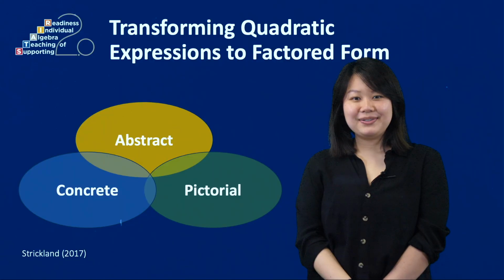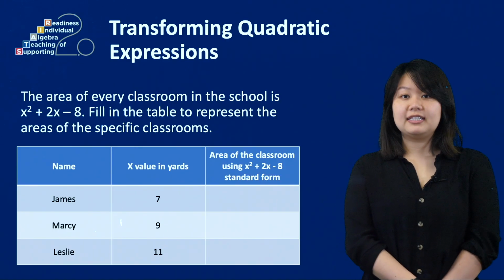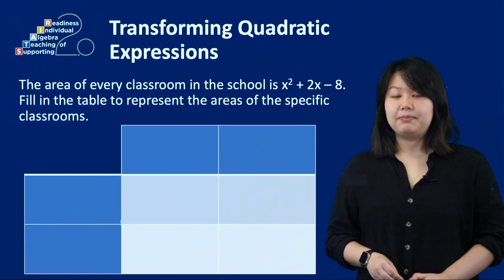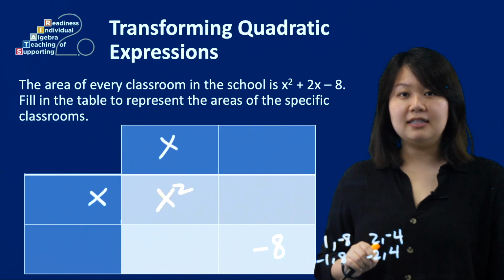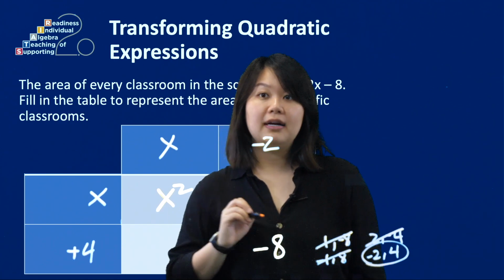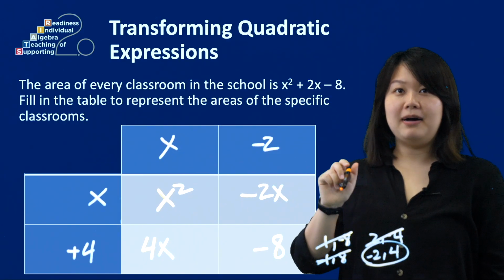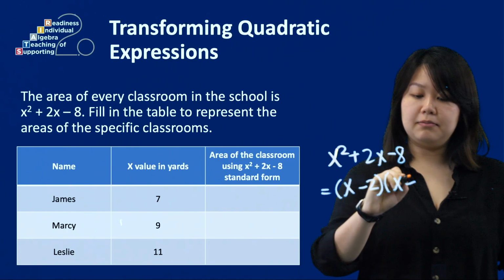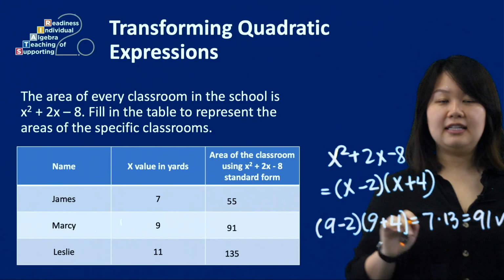Factoring Quadratic Expressions 4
Factoring Quadratic Expressions: Establishing Equivalency Between Quadratic Expressions and Factors Forms